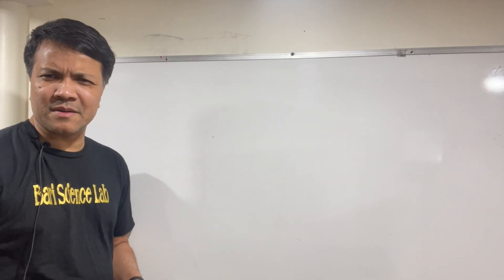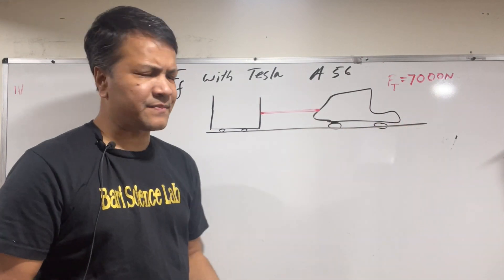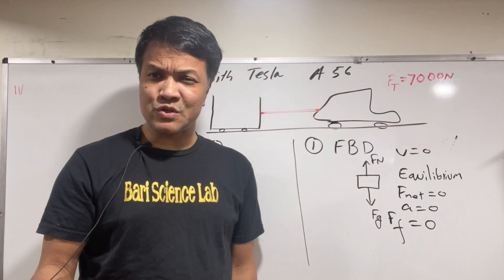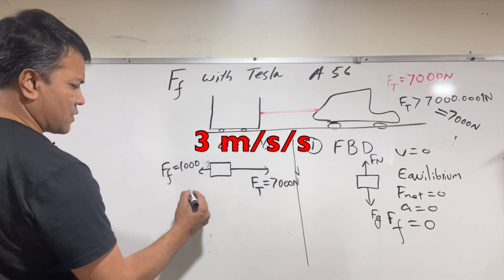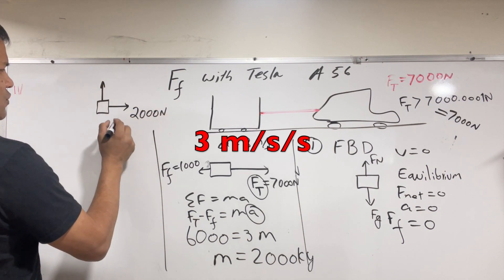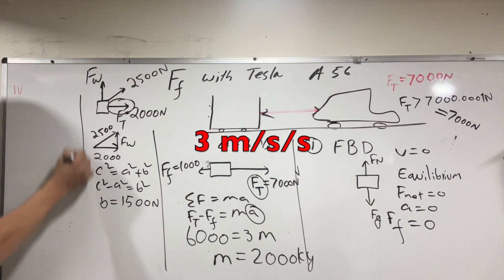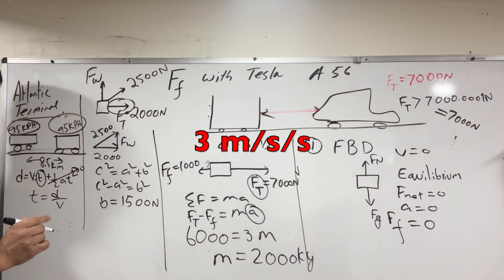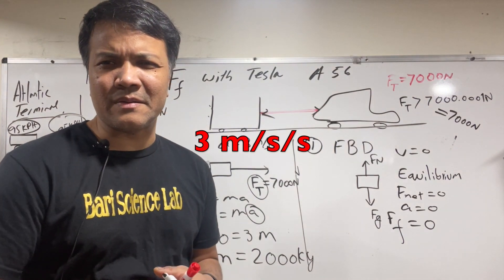A56 : Friction with Tesla